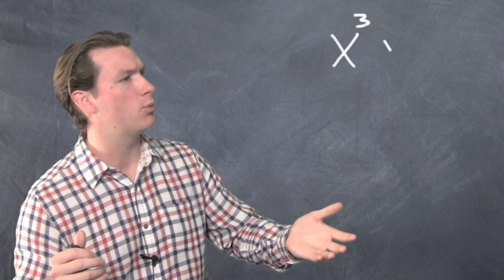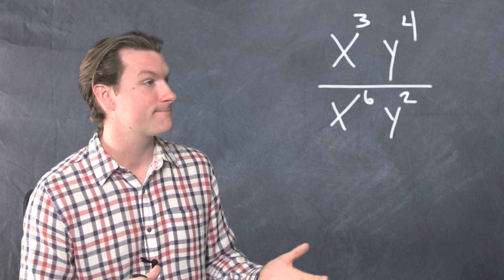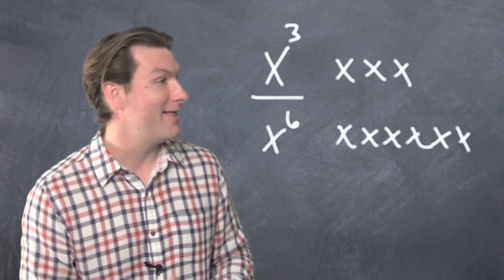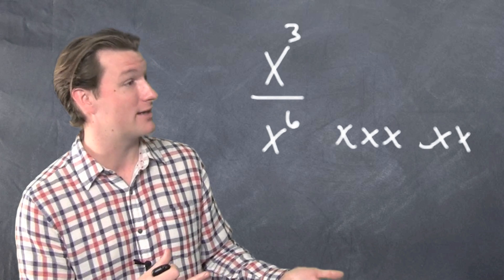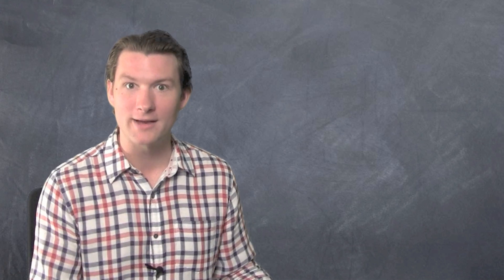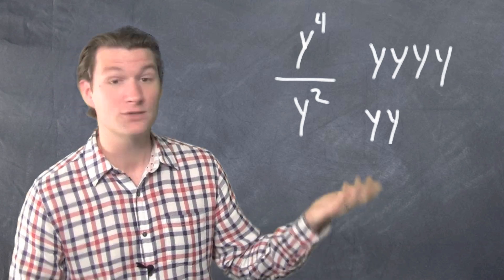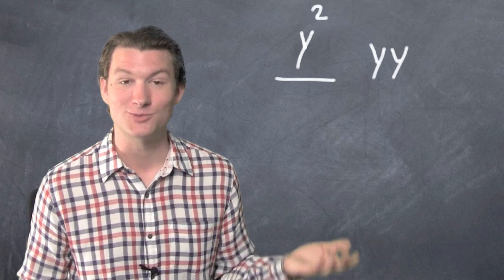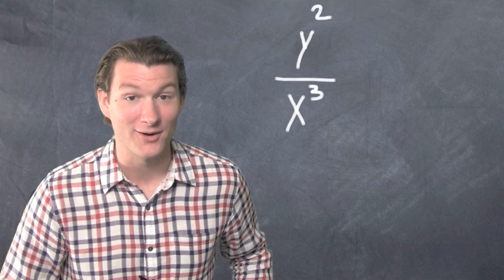Dave May Teaches: Dividing Exponents Two Variables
Dividing exponents with more than one variable looks complicated, but if you remember to work on the variables separately you can easily solve them!